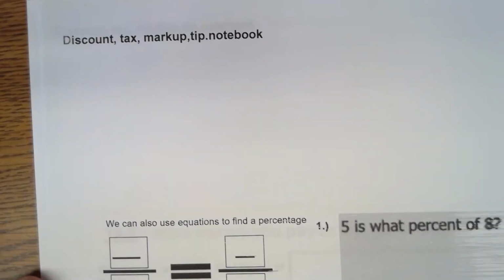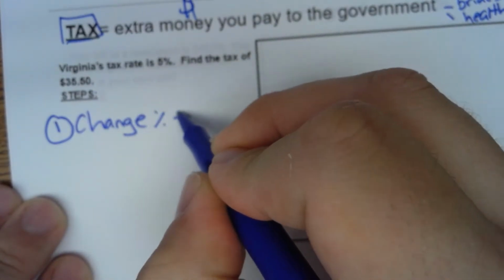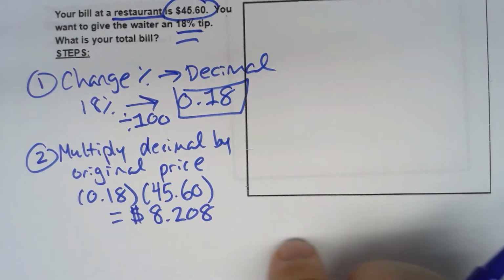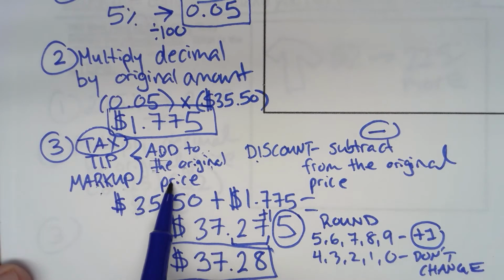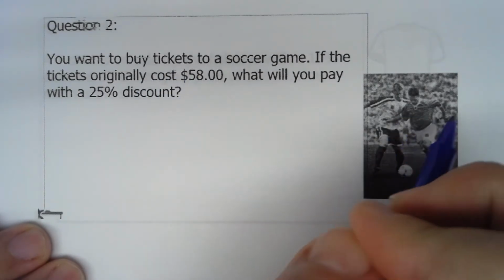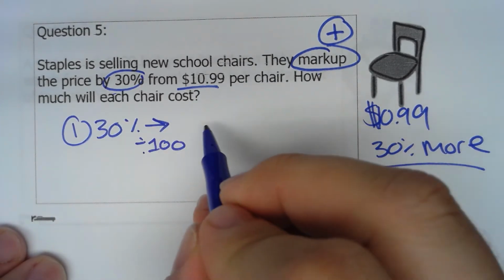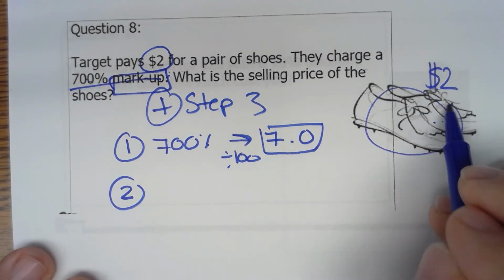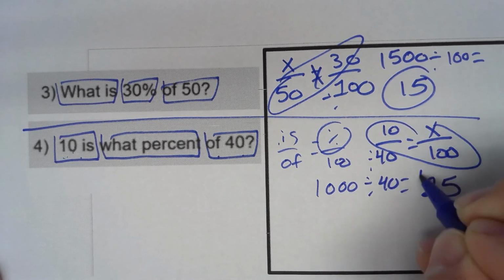Is/Of = %/100 and Discount, Tax, TIp, Markup